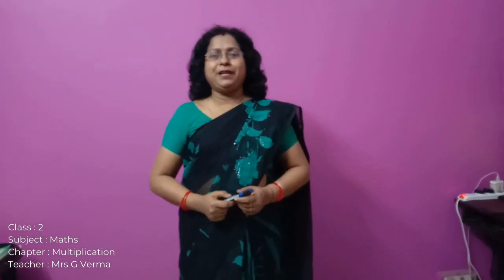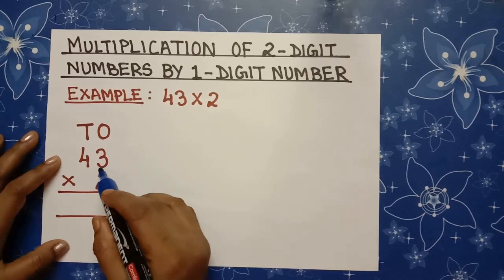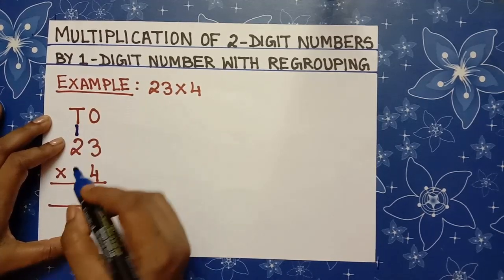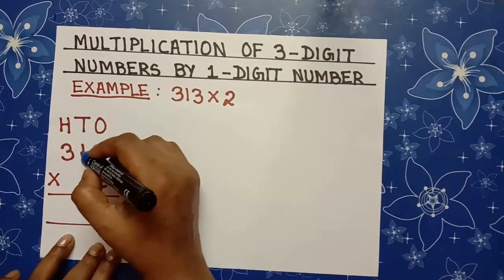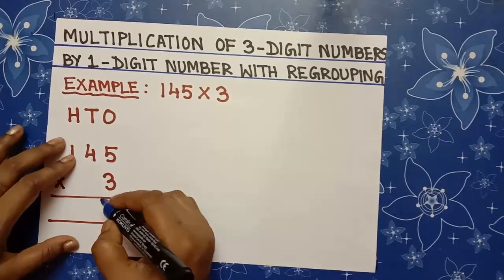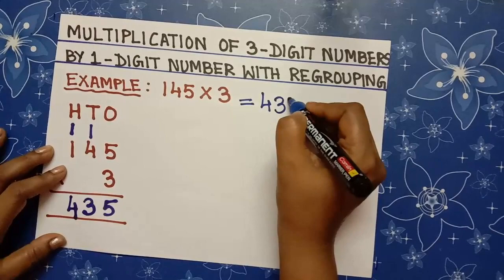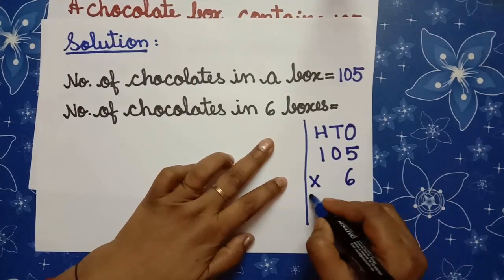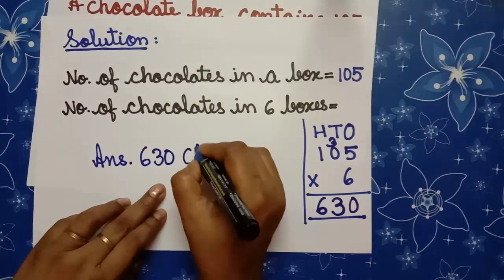Class 2/Maths/Topic-Multiplication/Teacher-Mrs. G. Verma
Class 2/Maths/Topic-Multiplication